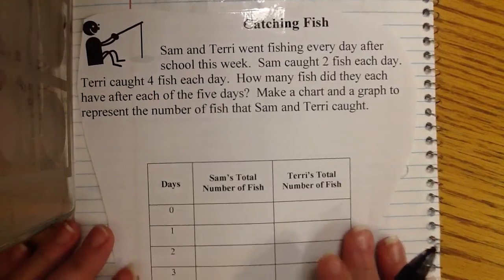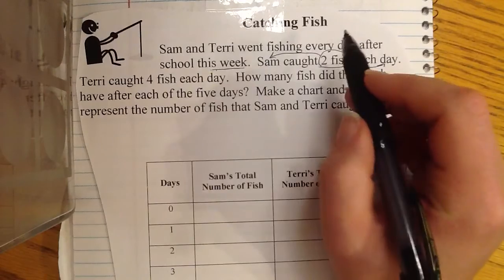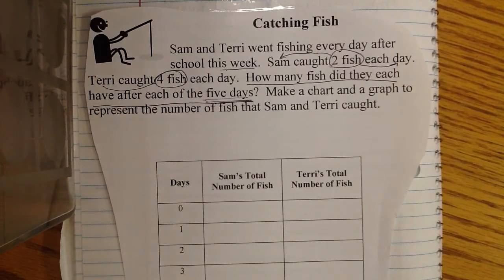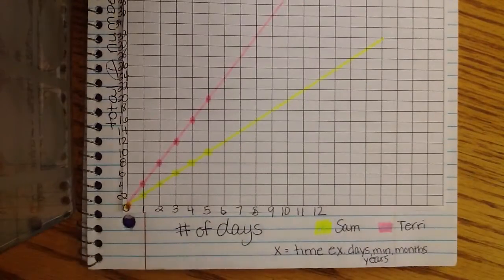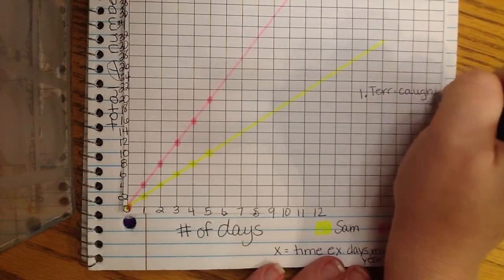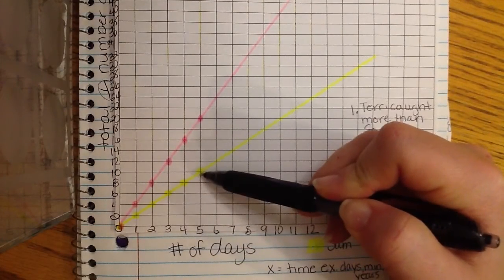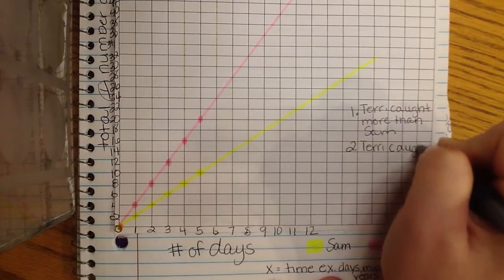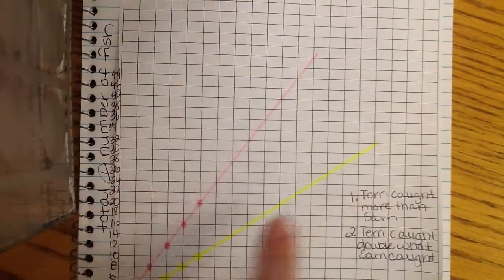Number patterns in graphing 1